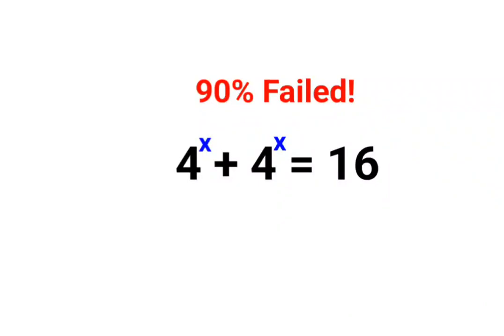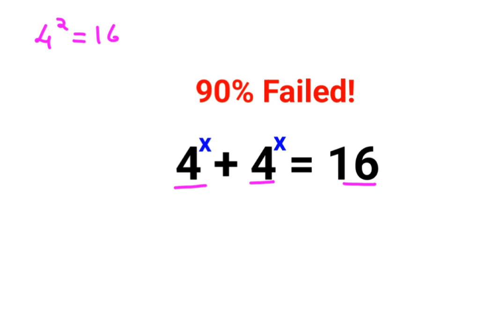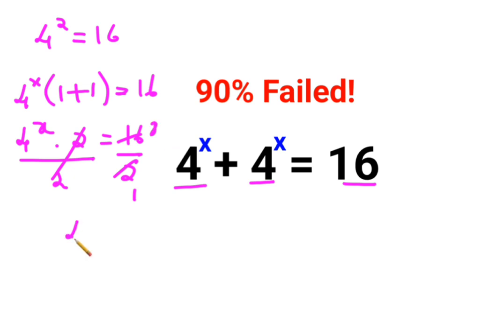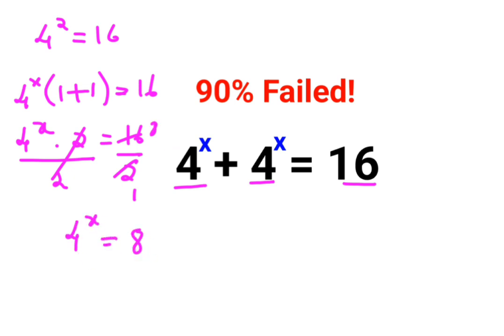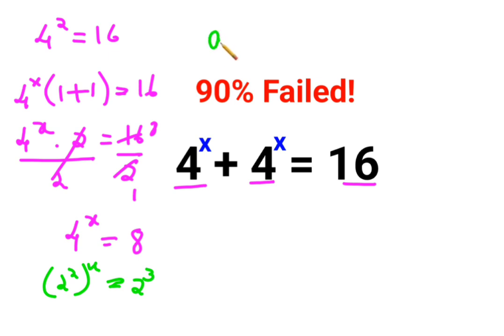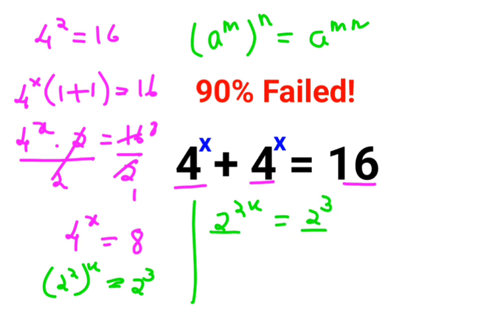4^x + 4^x = 16 Many didn't know how to begin so literally 90% failed!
4^x + 4^x = 16 Many didn't know how to begin so literally 90% failed!

9^x + 9^x + 9^x + = 81 Many didn't know how to begin so literally 90% failed!

indices
fractional indices
indices questions